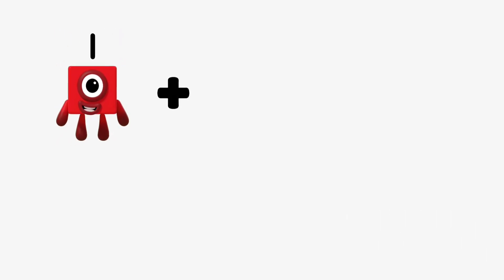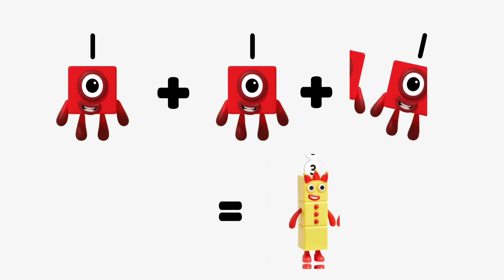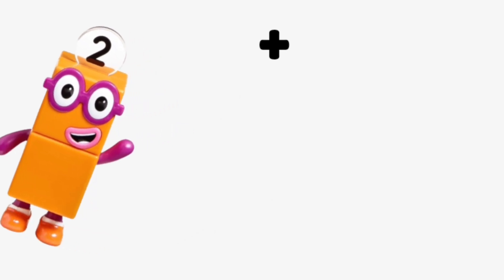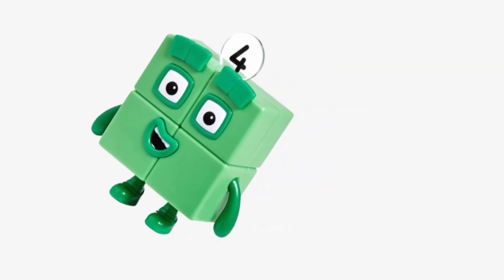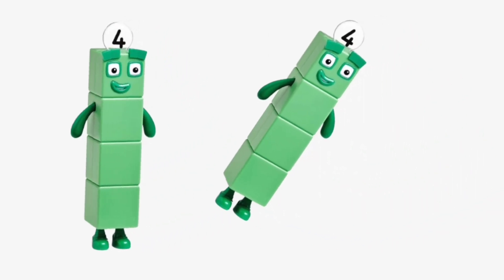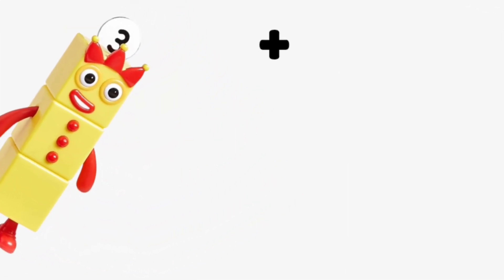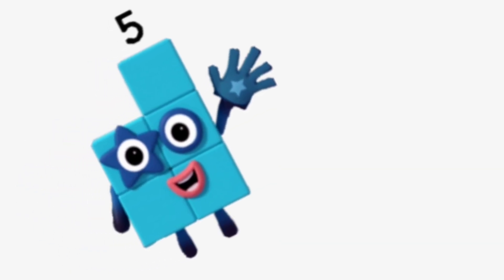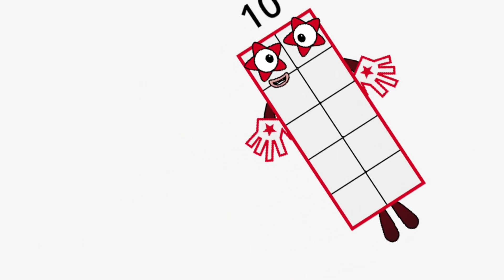Numberblocks to 100 | Number Block 1 to 100 | Numberblocks Addition to 100